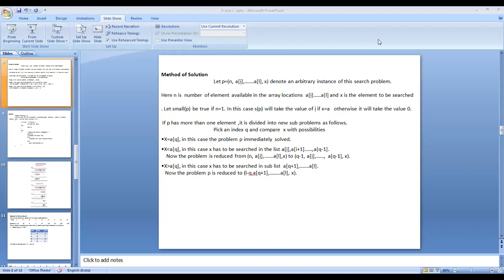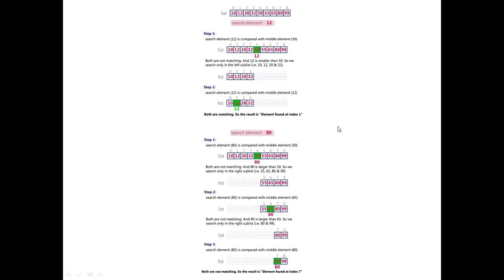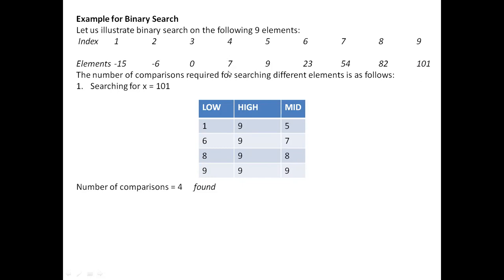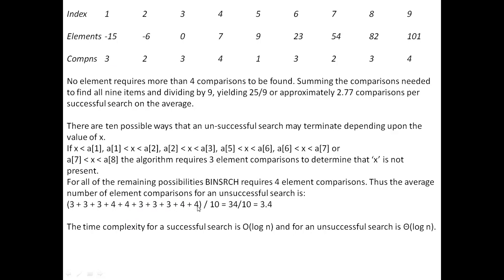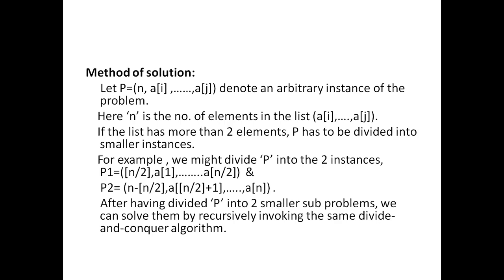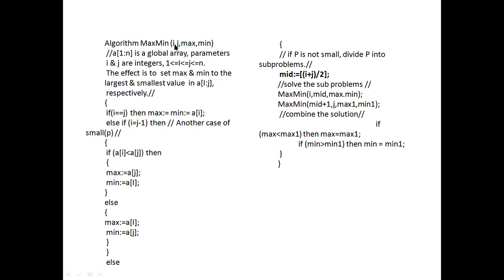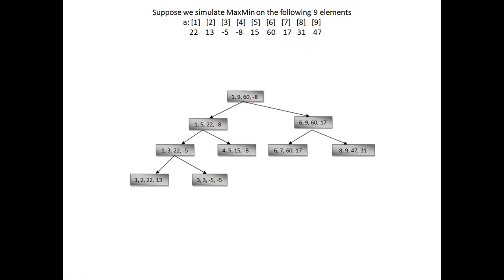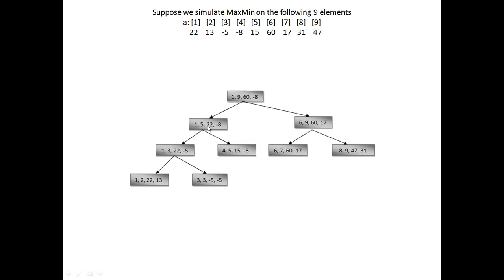DAA Video Lecture -6 (Prof P.Magizhan)